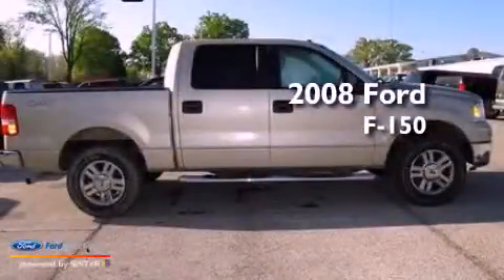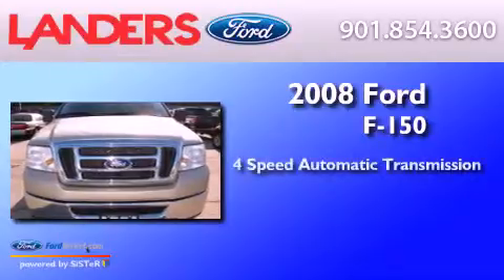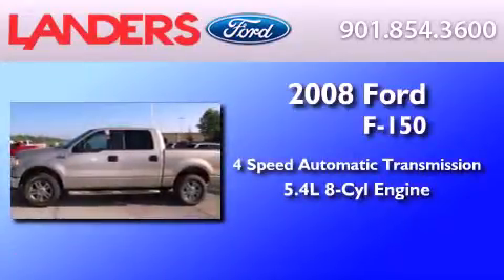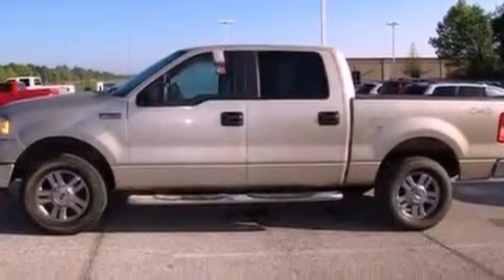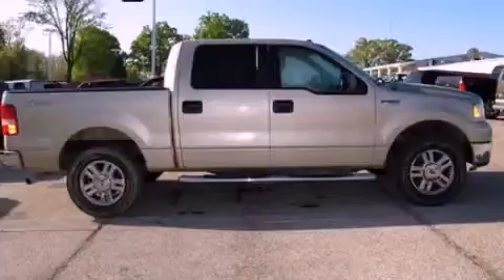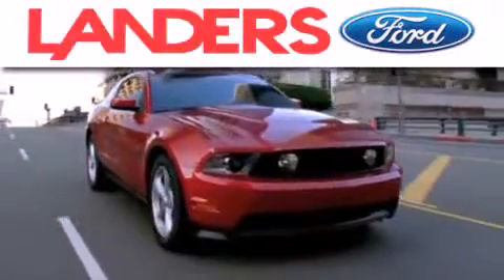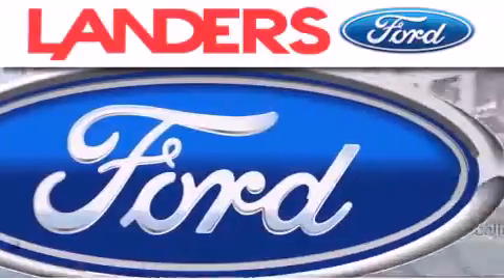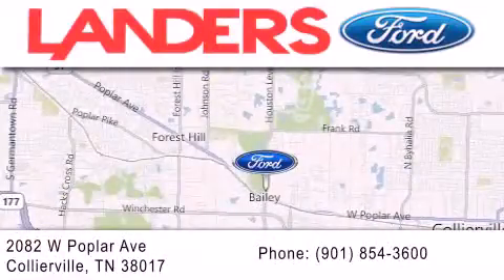2008 FORD F-150 Collierville TN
Year : 2008
 Make : FORD
 Model : F-150
 Engine : 5.4L V8 24V MPFI SOHC FLEXIBLE FUEL
 Trans . : 4-SPEED AUTOMATIC
 Exterior : BEIGE
 Miles : 70,568

 Stock : 12T0804A